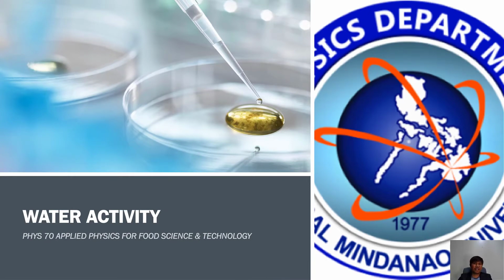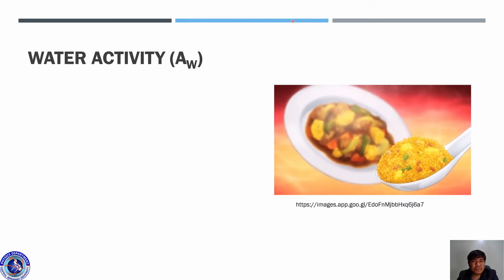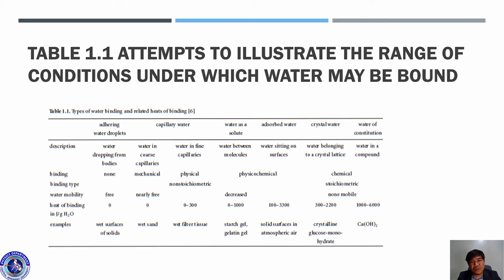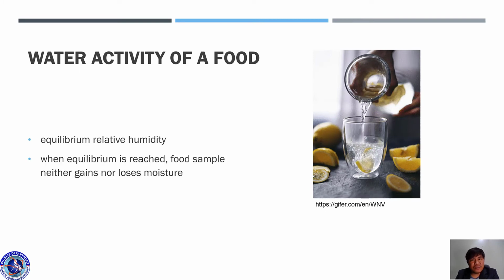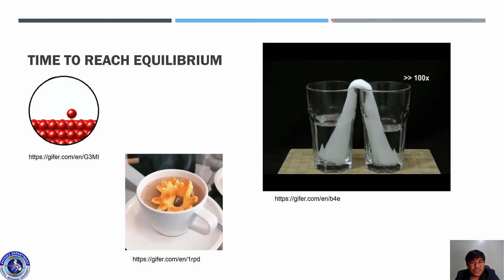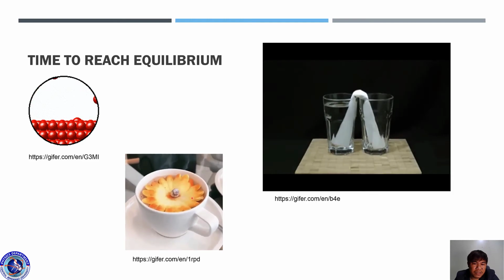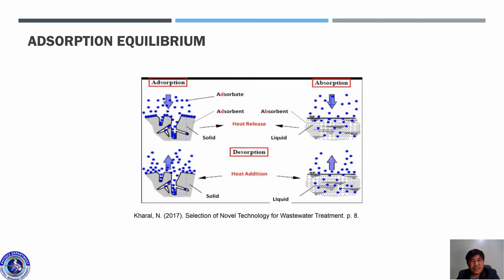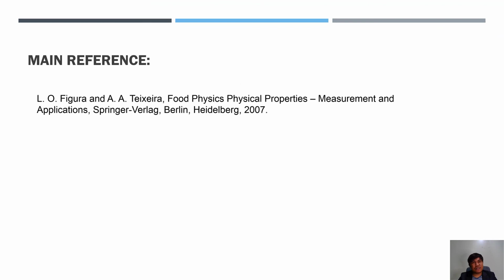Water Activity - Adsorption, Diffusion, Adsorption Equilibrium - Part 1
This video presents the dynamics of water activity in food plus the various sorption types of water through the food material.